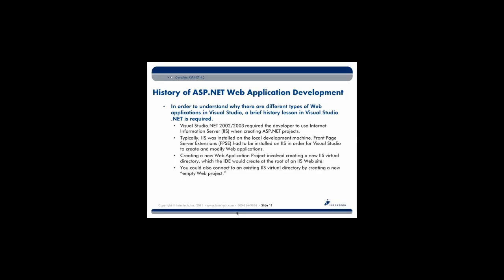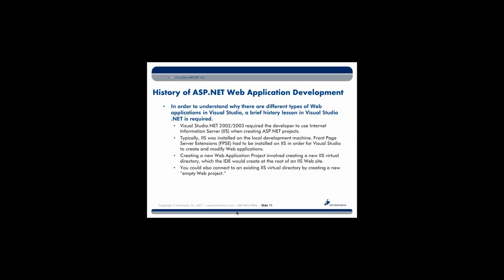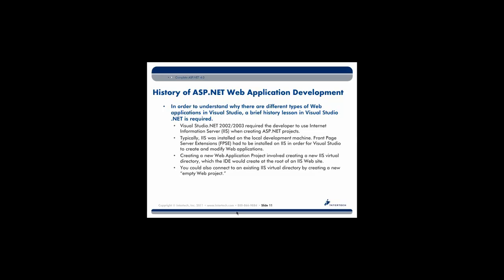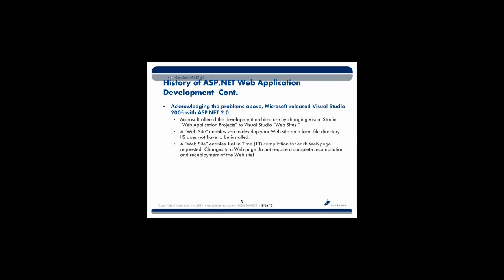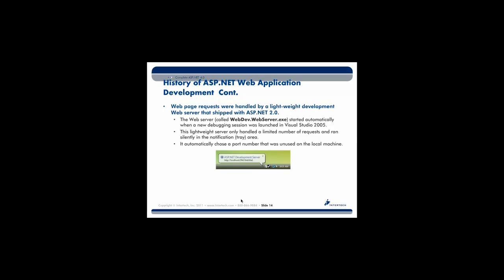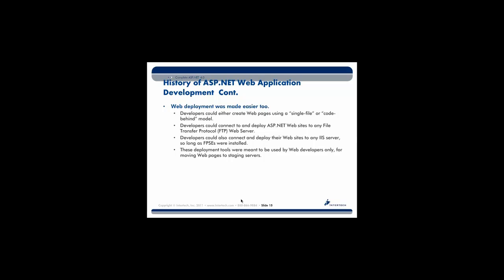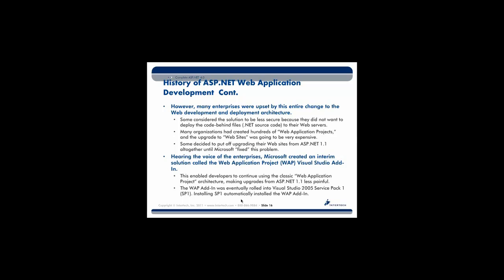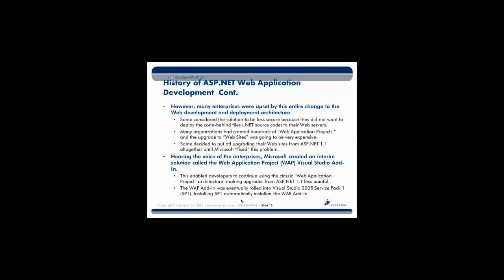Intertech - Complete ASP.NET 4.0 Training - Part 3